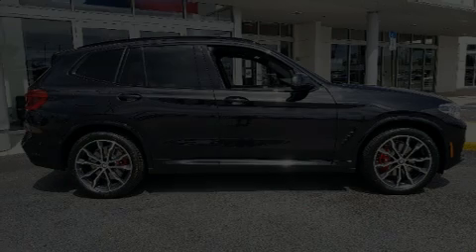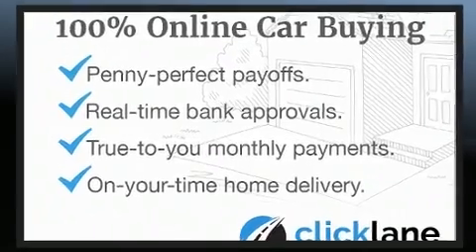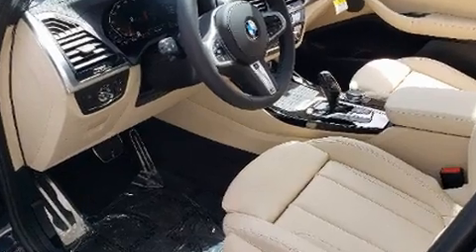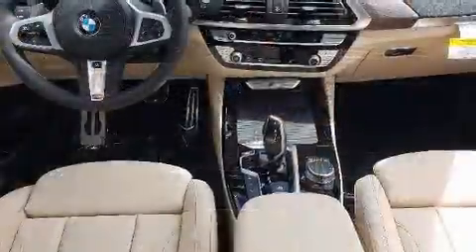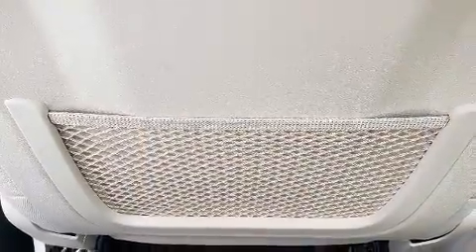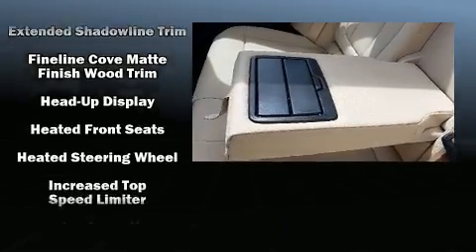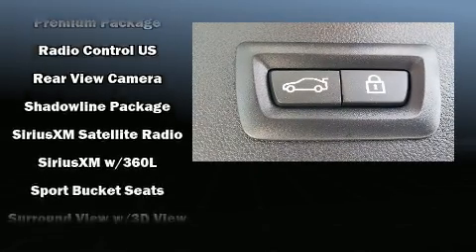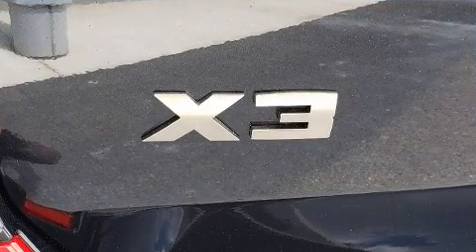2021 BMW X3 M40i in Fort Pierce, FL 34982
4429 S US Highway 1

Outstanding design defines the 2021 BMW X3. Smooth gearshifts are achieved thanks to the 3 liter 6 cylinder engine, providing a spirited, yet composed ride and drive. Turbocharger technology provides forced air induction, enhancing performance while preserving fuel economy. This model accommodates 5 passengers comfortably, and provides features such as: a built-in garage door transmitter, an outside temperature display, automatic dimming door mirrors, front fog lights, heated door mirrors, a power rear cargo door, and power front seats. Everything is where it ought to be, from the dashboard controls to the door locks and window controls. For drivers who enjoy the natural environment, a power moon roof allows an infusion of fresh air. Audio features include an AM/FM radio, steering wheel mounted audio controls, and 16 speakers, providing excellent sound throughout the cabin. BMW also prioritized safety and security with features such as: dual front impact airbags with occupant sensing airbag, front side impact airbags, traction control, brake assist, a security system, an emergency communication system, and 4 wheel disc brakes with ABS. With electronic stability control supplementing mechanical systems, you'll maintain precise command of the roadway. Our aim is to provide our customers with the best prices and service at all times. Stop by our dealership or give us a call for more information.